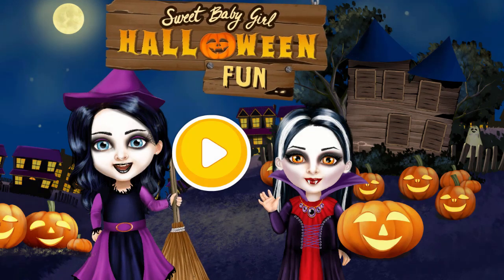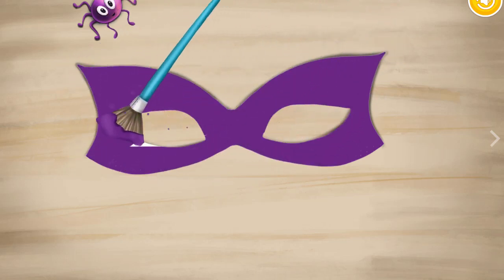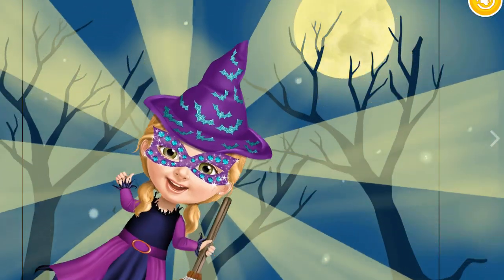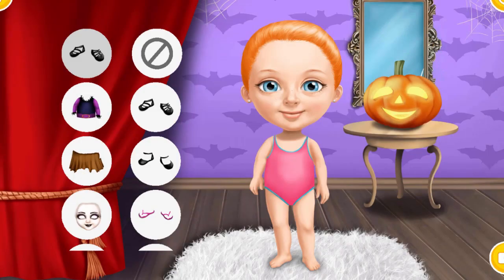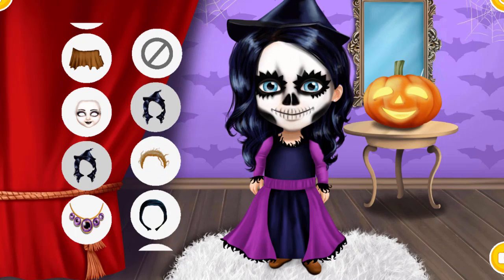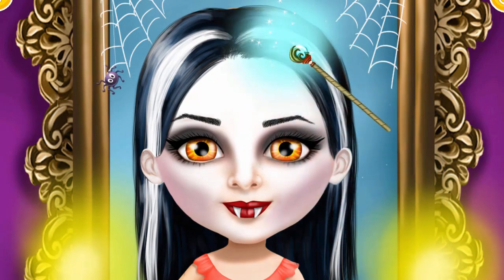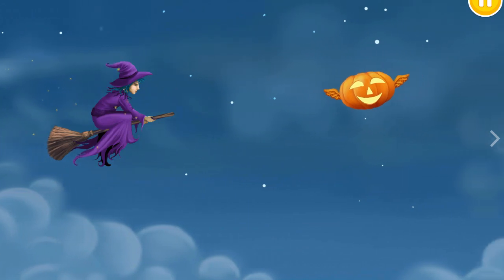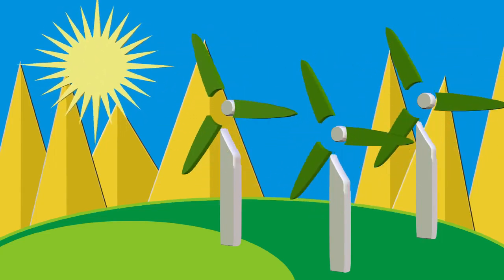Game Trang Điểm Cho Trẻ Em – Trang Điểm Thành Ma Cà Rồng Trong Ngày Halloween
Chào mừng các bạn đến với kênh SAPO CHƠI GAME, hãy cùng SAPO hóa thân vào những nhân vật hoạt hình dễ thương trong disney và  những siêu anh hùng nhé!
Cùng SAPO khám phá những game sau nhé :
- Mickey mouse clubhous
- Mikey giải cứu Minine
- Disney Infinyty 3.0
- Trang điểm, chăm sốc thú cưng, chăm sóc em bé
Và nhiều game khác nữa nhé!